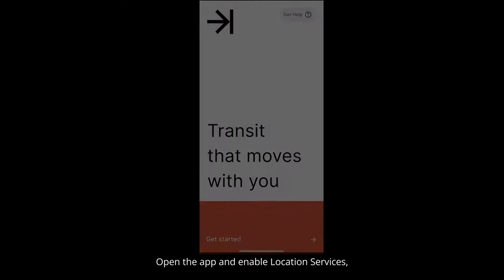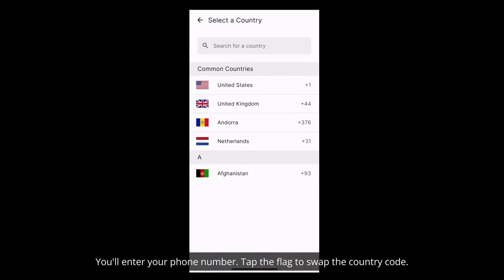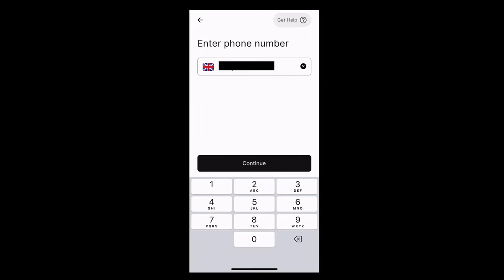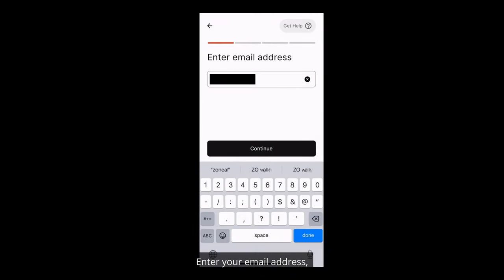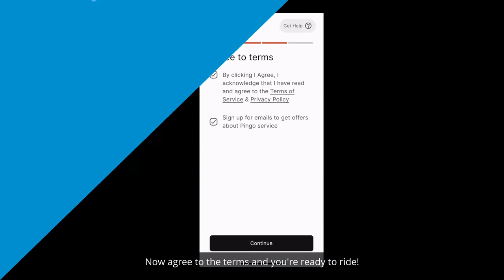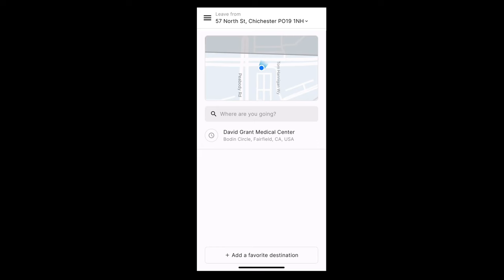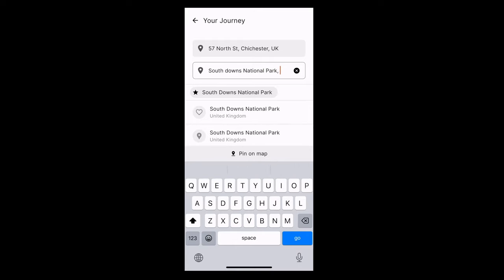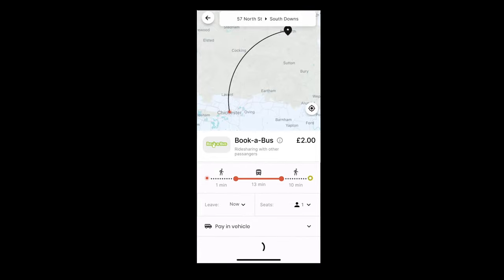How to Book-a-Bus using the Ride Pingo App — West Sussex